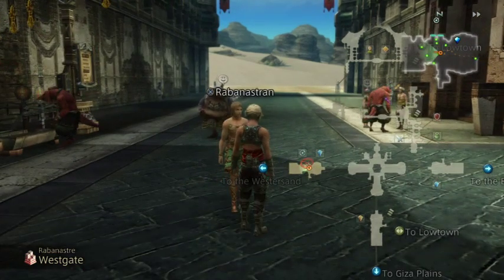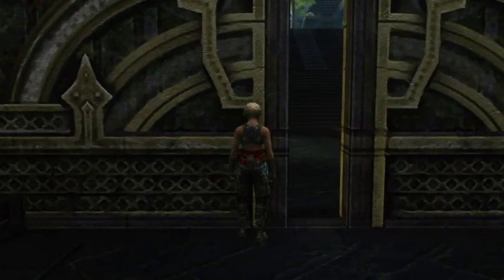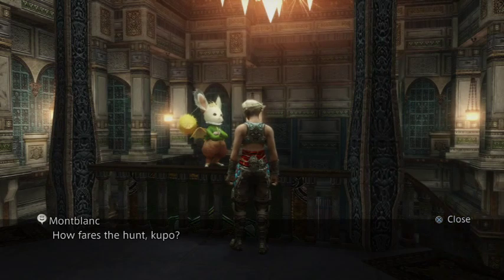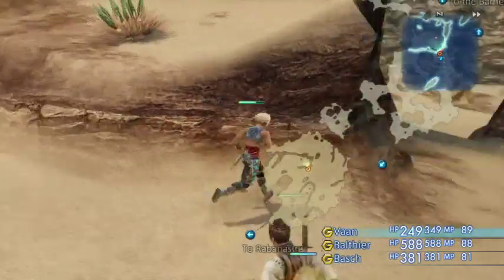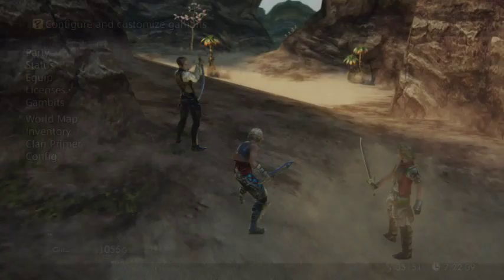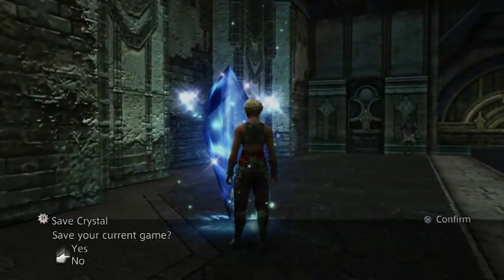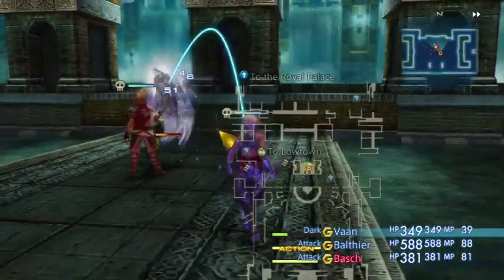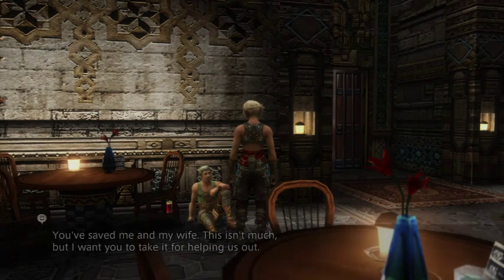lets play final fantasy 12 part 11 first guild hunts